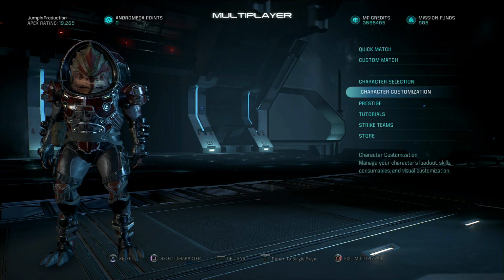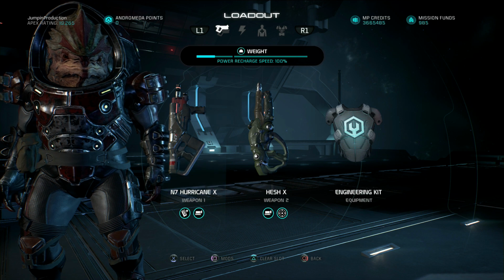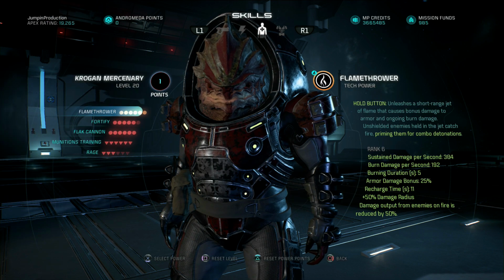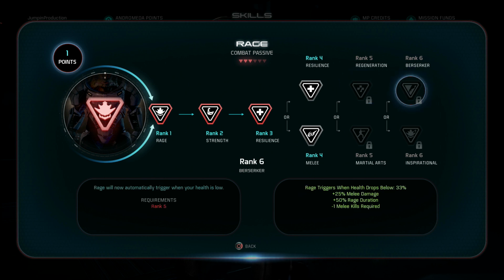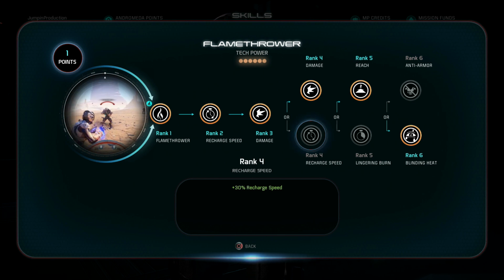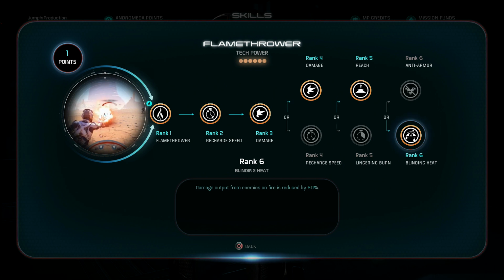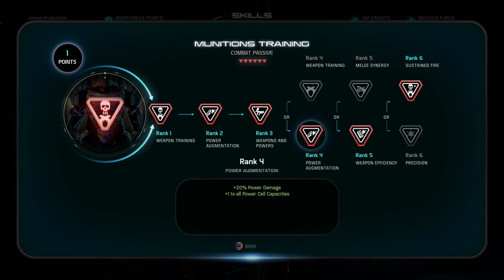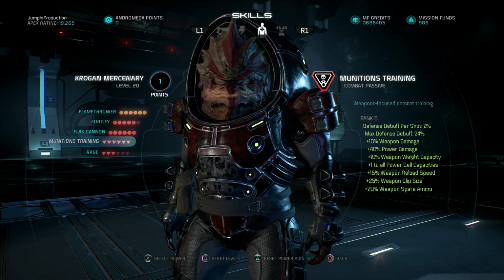Krogan Mercenary is SO GOOD! Mass Effect Andromeda Build Guide